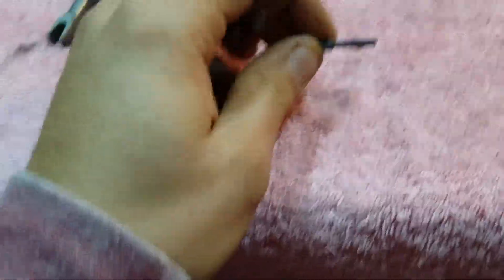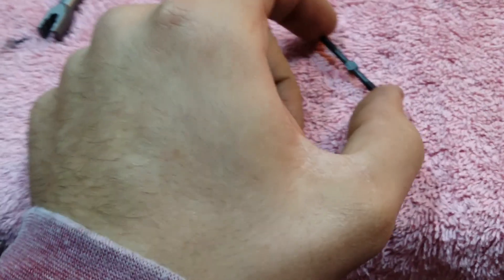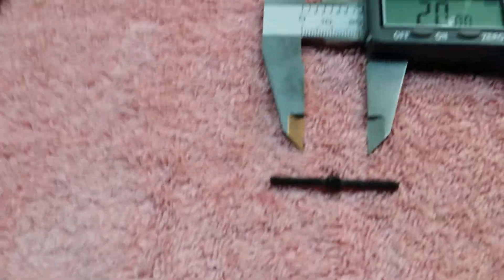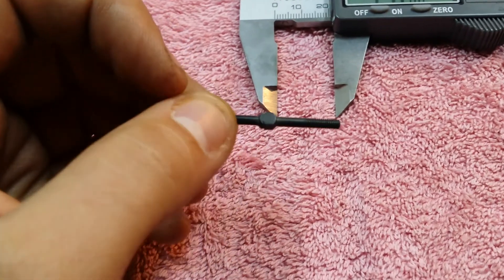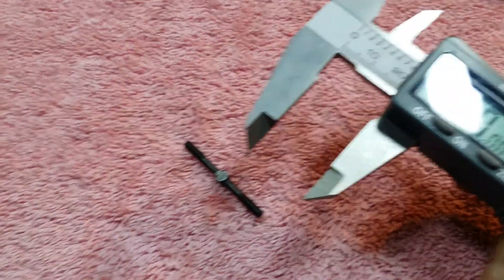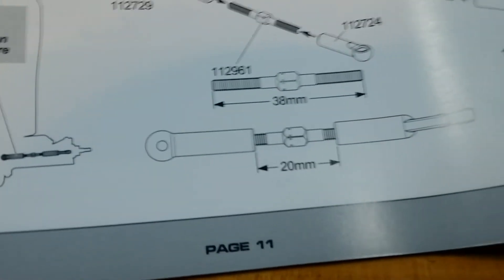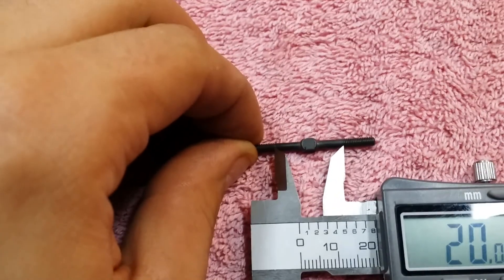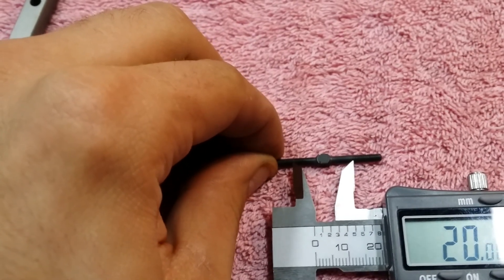Building linkages quick tip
Quick tip for those who hate building there new cars linkages. This way makes you save tons of time and build them symmetrical everytime.